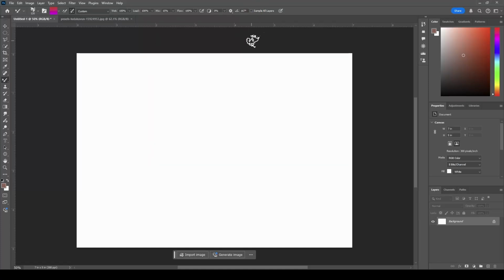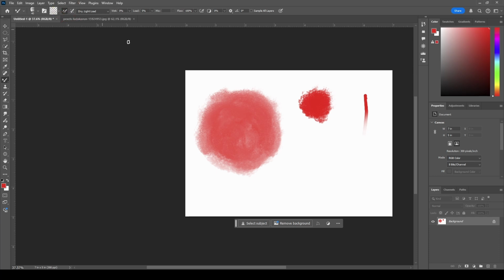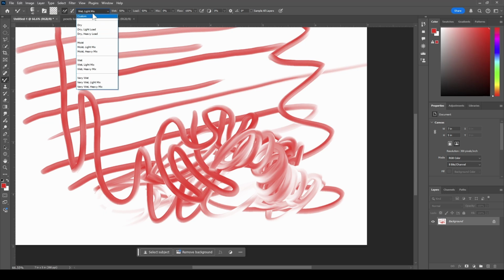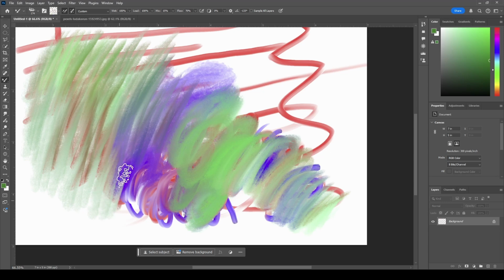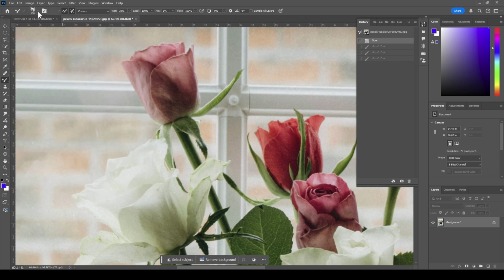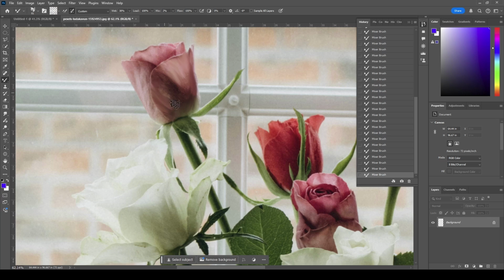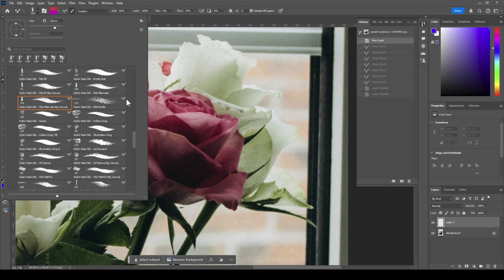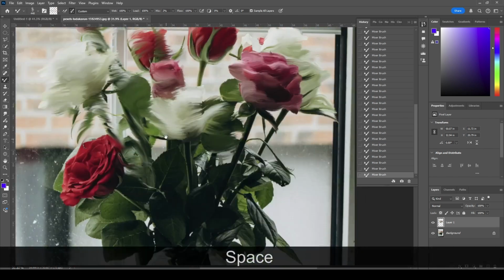Week 13: Mixer Brush